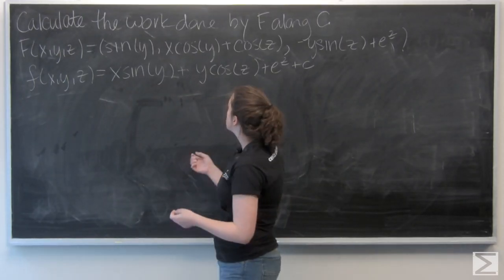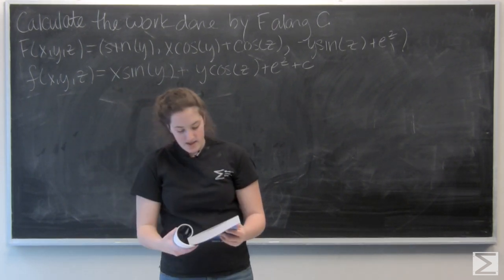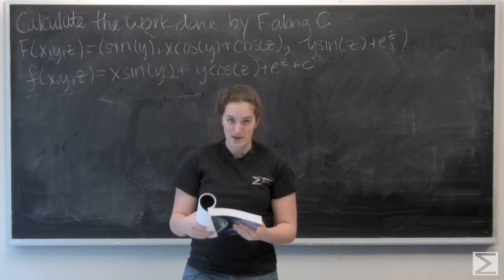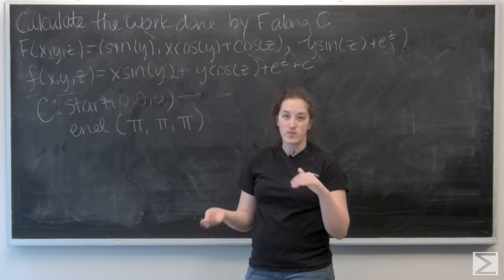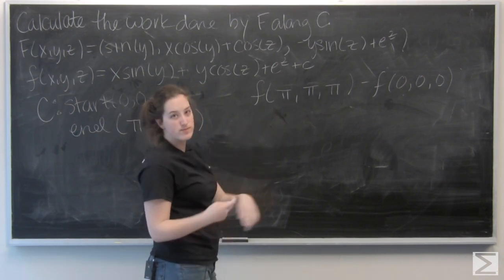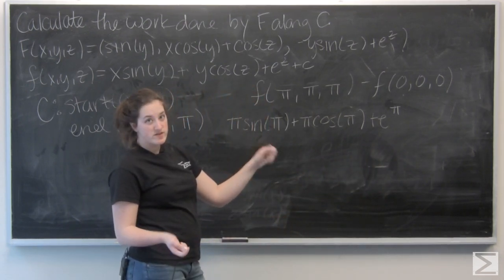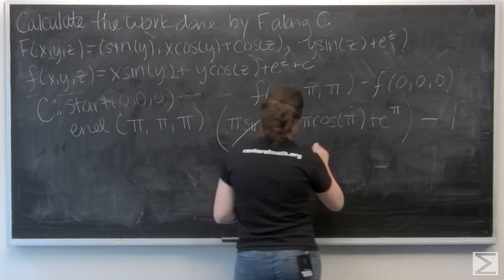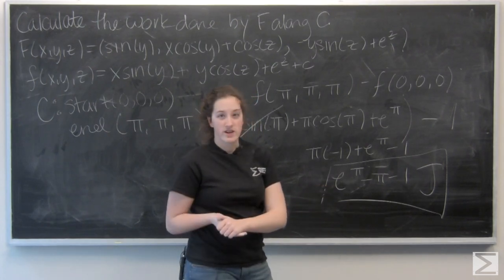Worldwide Multivariable Calculus Section 4.3 #41